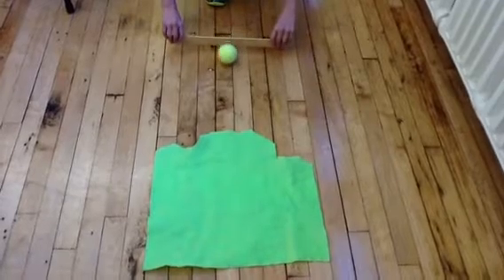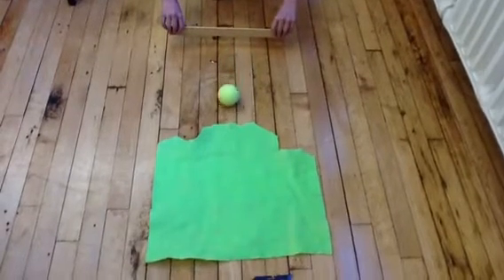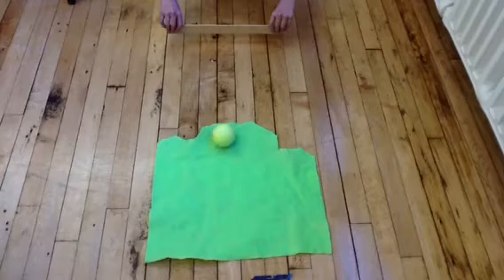S72 Colby and Elise